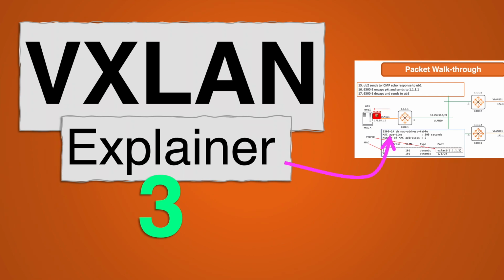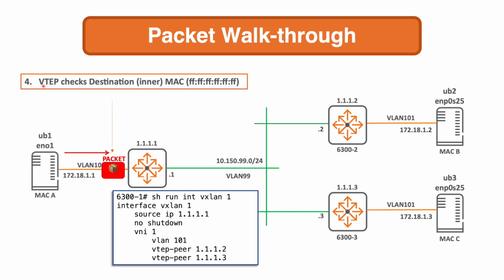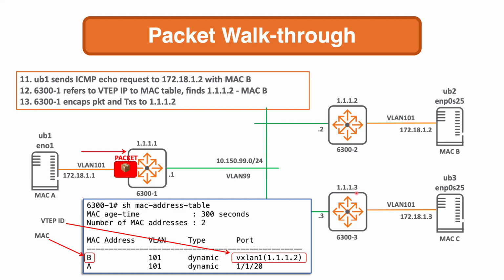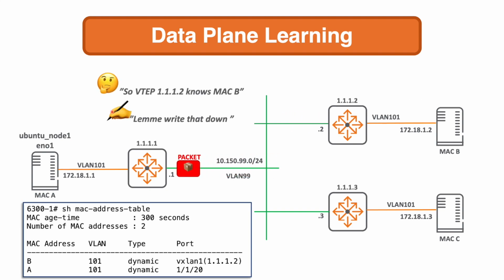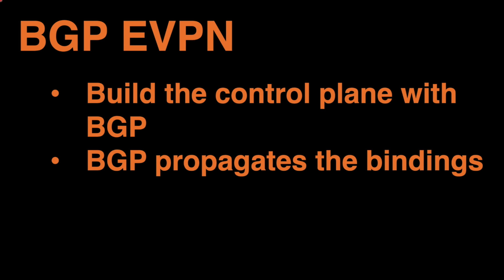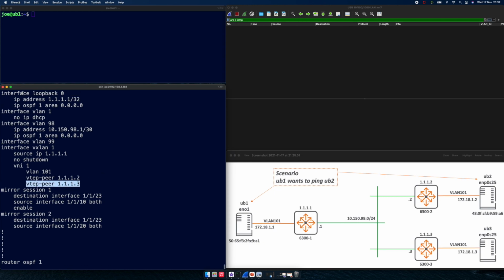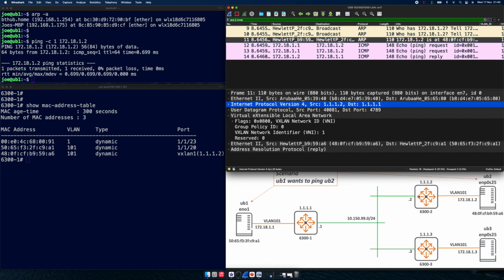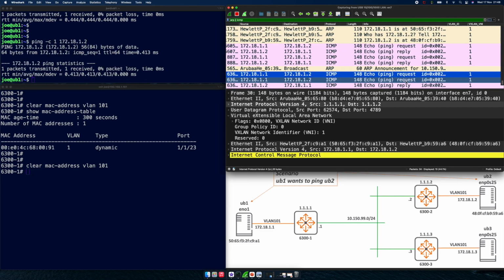VXLAN Explainer 3 - VXLAN Packet Forwarding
The VXLAN Explainer series continues with a look at packet forwarding, data plane learning and how, and why, this can be improved, with BGP EVPN.

🔍VXLAN Packet Forwarding
📚Control plan and data plane
💪How VXLAN relates to BGP EVPN
💻Lab it up! Configuration examples and wireshark packet captures.

⏰Timestamps:
00:00 Intro
01:00 Multiple VTEP peers
04:15 Packet Walk-through
10:00 Check the RFC
11:23 Data plane and Control plane
13:03 Data plane learning
16:19 Improving upon data plane learning with BGP EVPN
18:37 BGP EVPN proper
21:14 Lab it up!